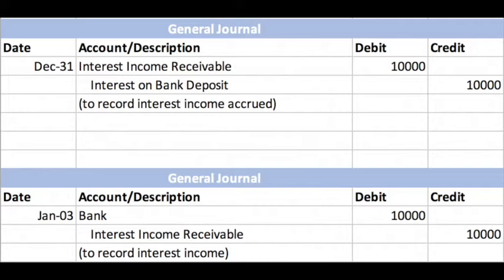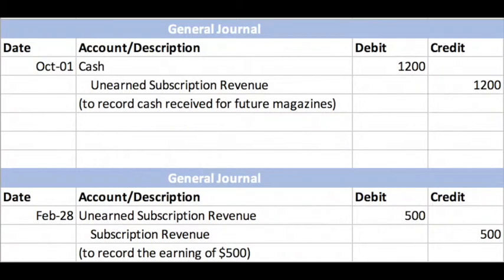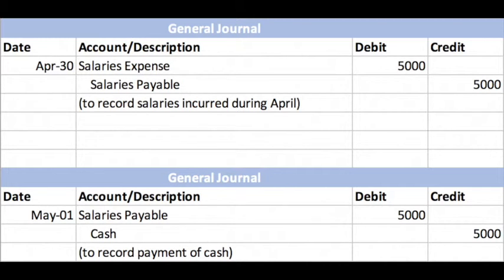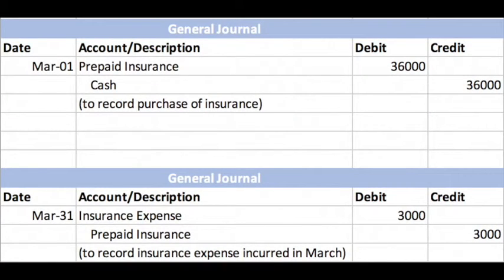Adjusting Entries - Adam Hutchinson